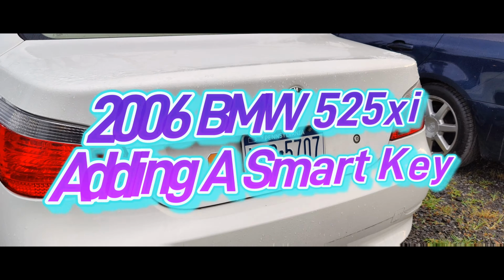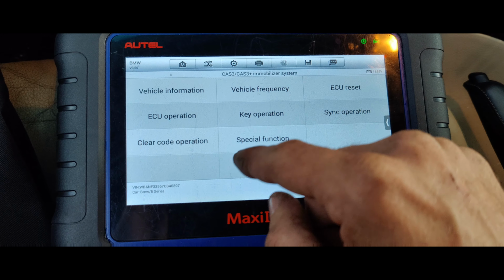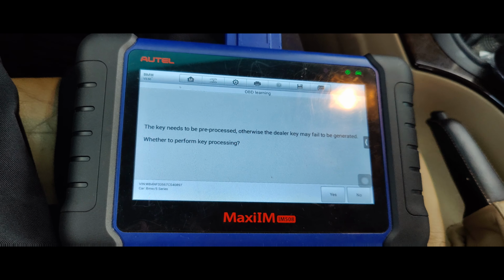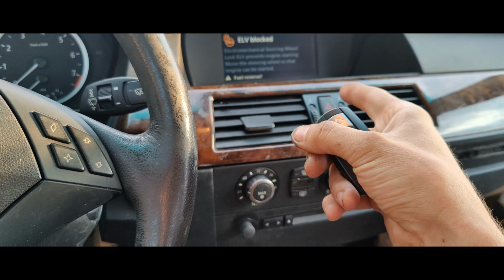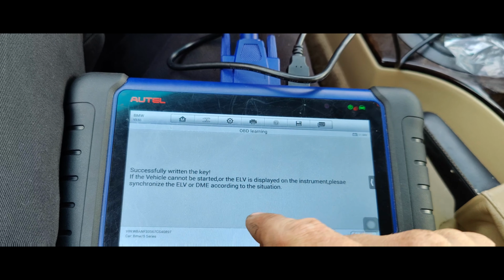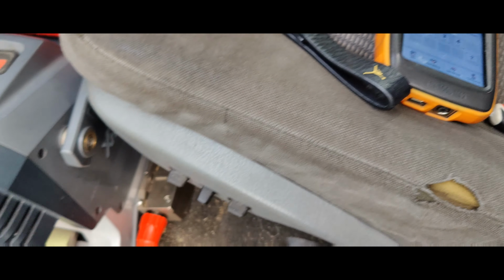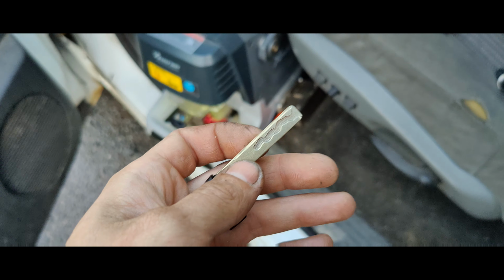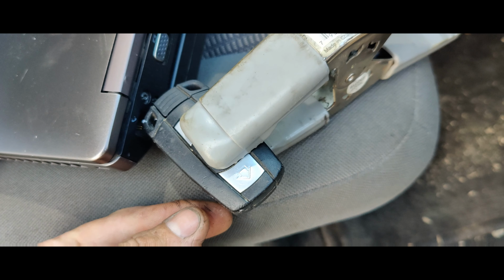2006 BMW 525xi Adding A Smart Key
Today we are going to be adding a smart key to a 2006 BMW 525xi and cutting the emergency key.

Tools Used:
im508 Autel MaxiIM Maxi Bundle

0:00 Intro
0:30 Connecting Scan Tool Up
2:30 Getting Key Code
2:54 Adding New Smart Key
4:18 Using XP200 / XP400
5:50 Seeing If Car Starts
6:37 Adding A Second Smart Key
7:58 Confirming Both Keys
9:25 Decoding Our Key Code and Cutting Emergency Blade
12:00 Trying All The Keys!